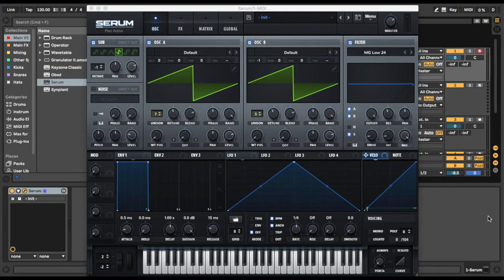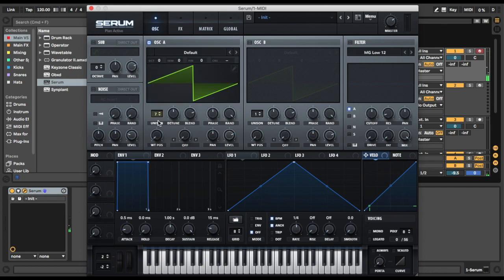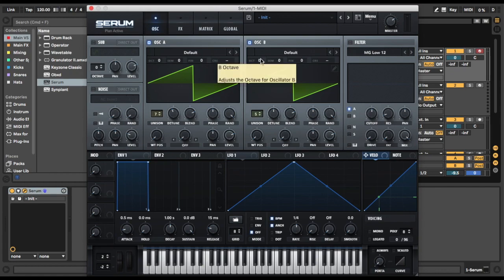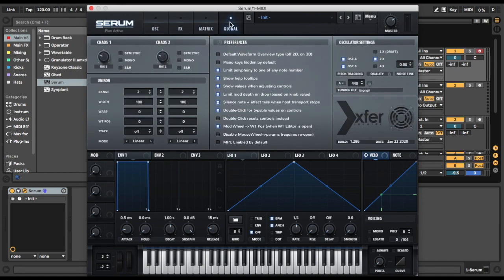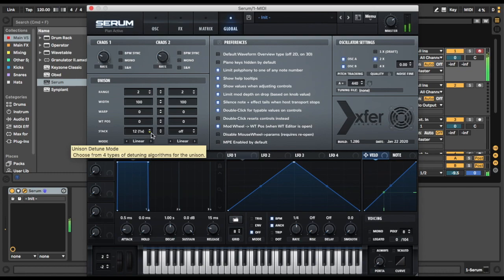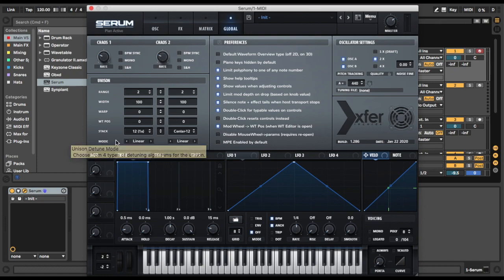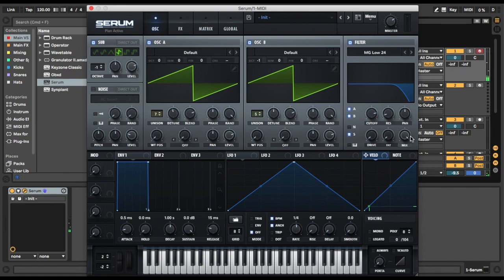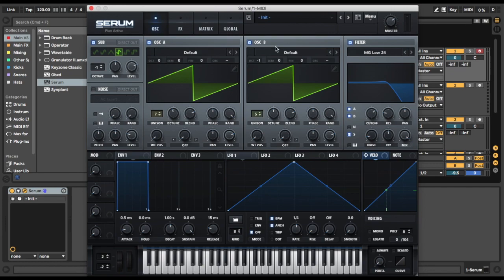XFER Serum Sound Design Course - Episode 1 [Beginner/Advanced Unison Super Saw]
Hey guys

Here's the first episode/lesson for my Serum sound design course!

I've been putting this together for a little while, I've tried to make it as easy as possible for someone who has never really opened Serum before as well as including some advanced tricks for more experienced users.

Got questions? Hit me up in the comments or Instagram DM me, I'll get back to you asap :)